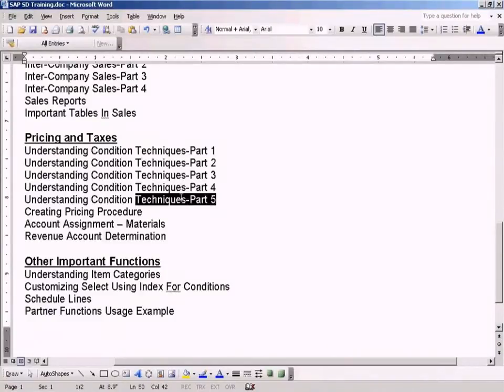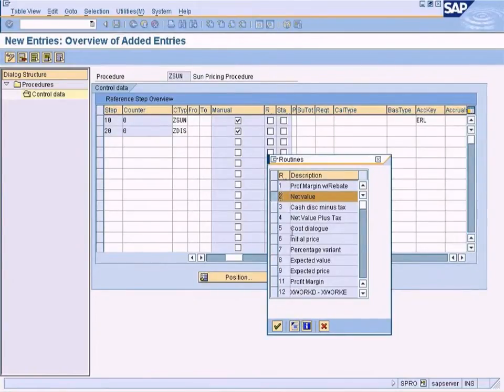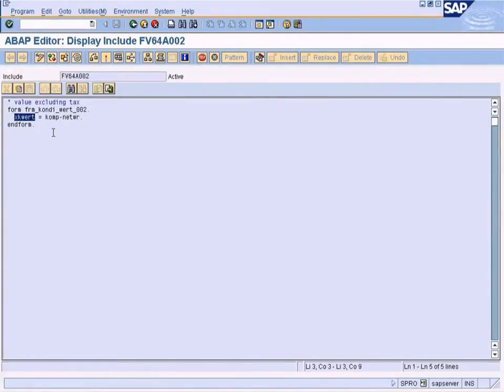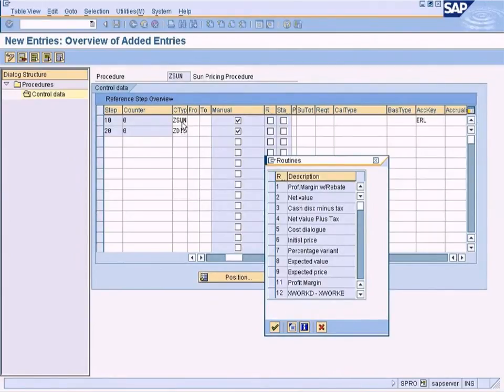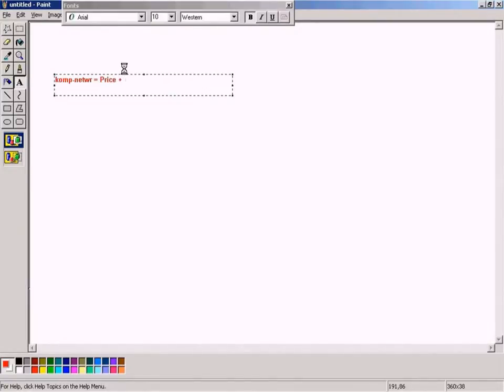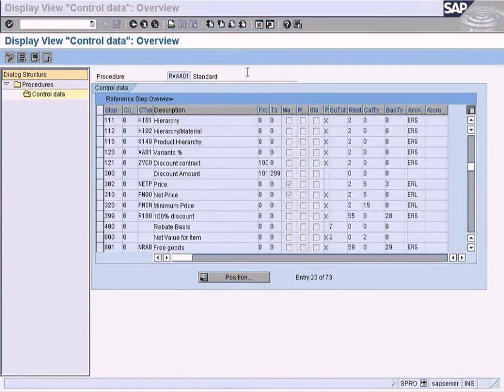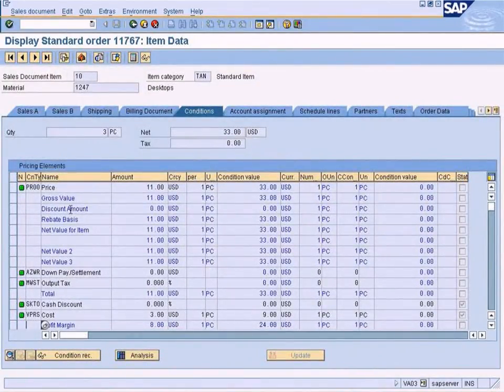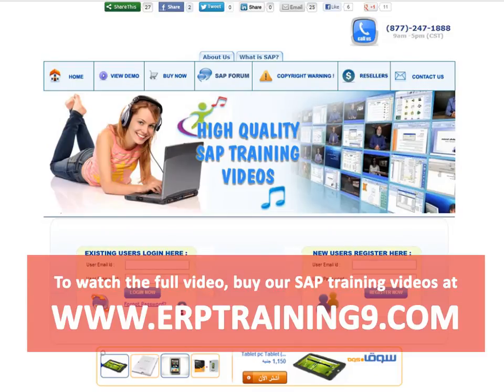SAP SD - Understanding Condition Techniques Part 5